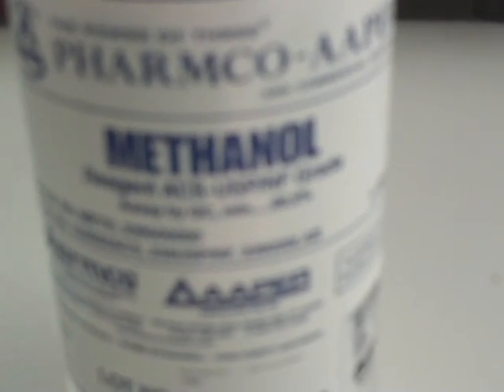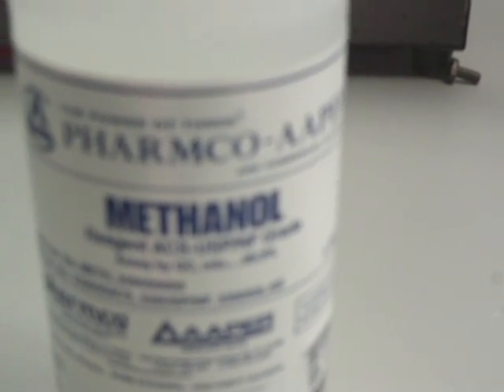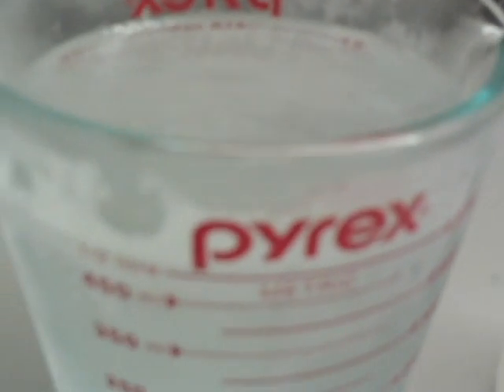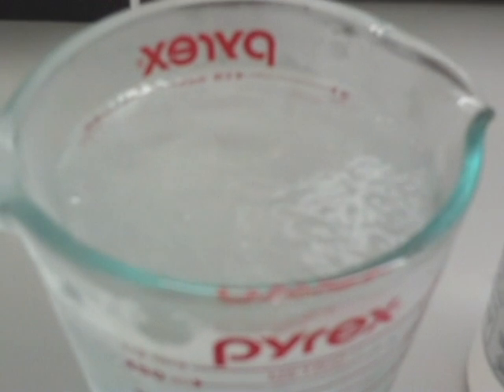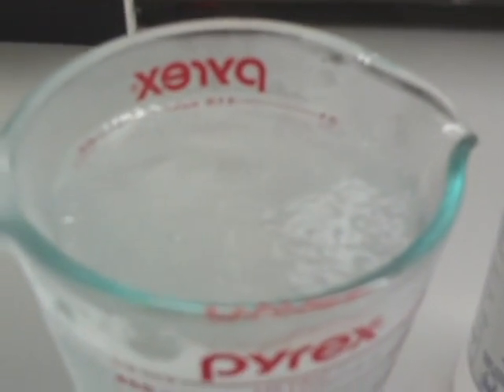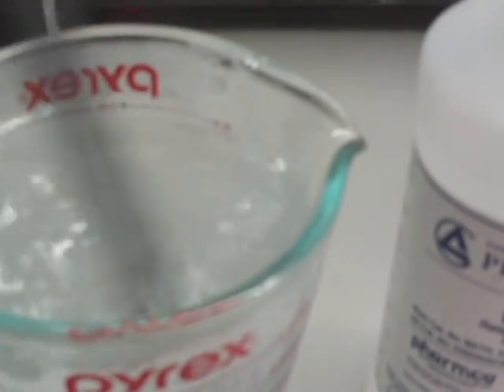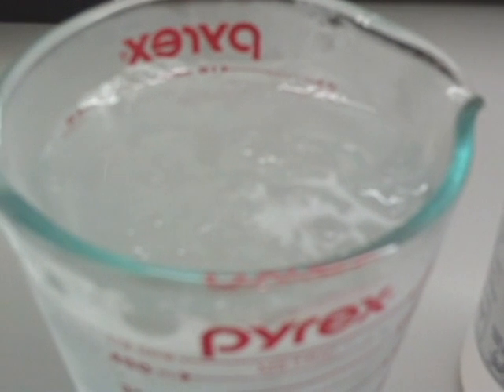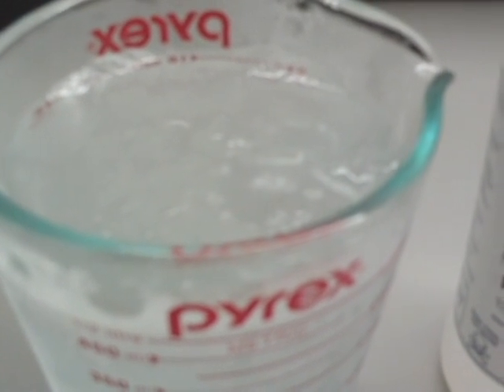WINTERIZING HHO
ABOUT 4 OUNCES  OF METHANOL FOR EVERY 16 OUNCES OF DISTILLED WATER, TO KEEP FROM FREEZING SOLID, IT TAKES A LOT OF KOH TO KEEP IT FROM FREEZING,ENOUGH TO CAUSE A DEAD SHORT. I USE 1 TBSP OF KOH FOR EVERY 20 OUNCES OF WATER,THIS STARTS THE CELL AT 30 AMPS, THEN I USE THE CONSTANT CURRENT PWM TO BACK IT DOWN WHERE I  WANT.